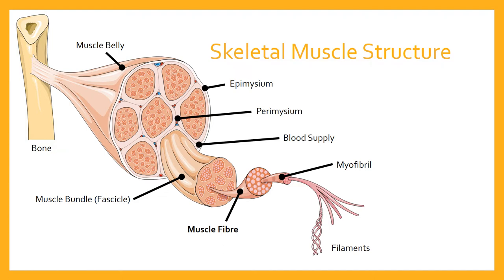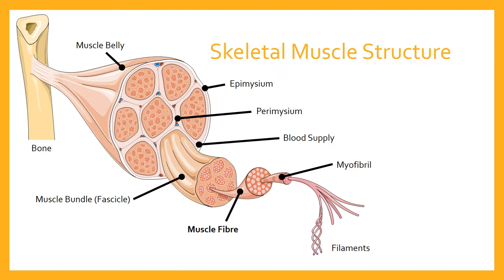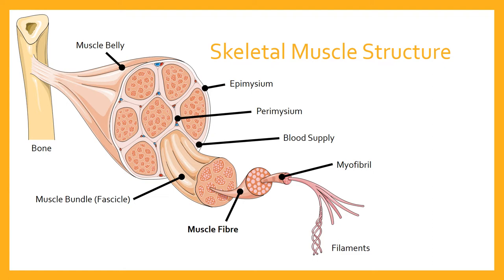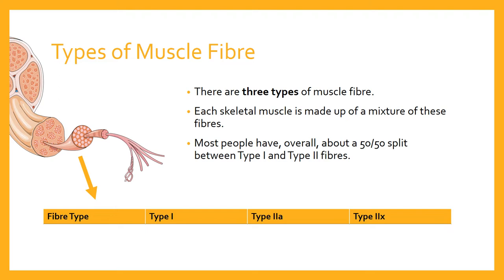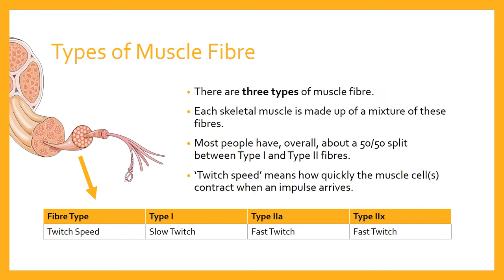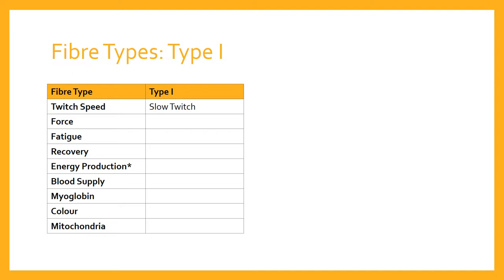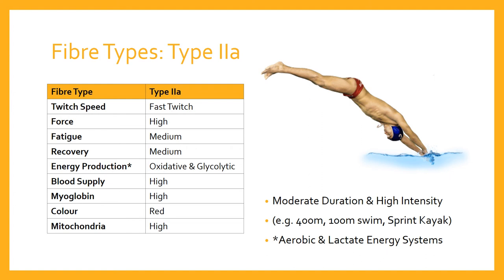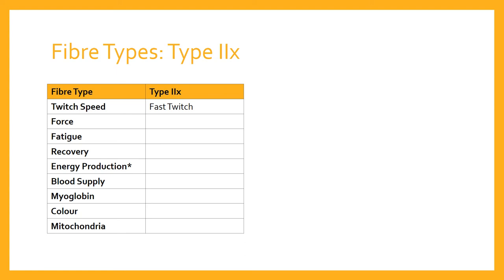Muscle Fibre Types (& Henneman's Size Principle) | Muscular System 05 | Anatomy & Physiology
B The effects of exercise and sports performance on the muscular system
B5 Fibre types